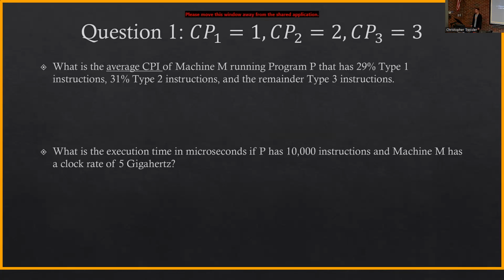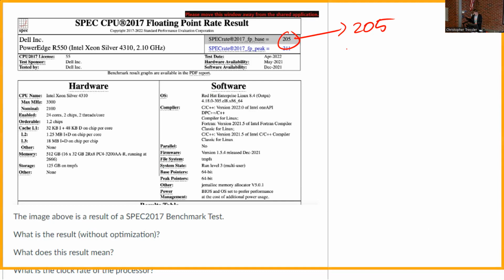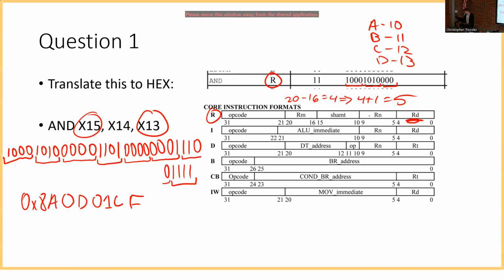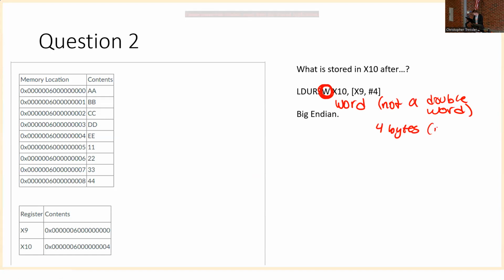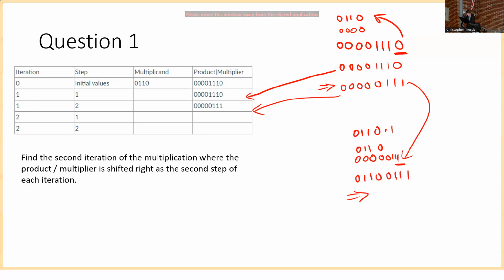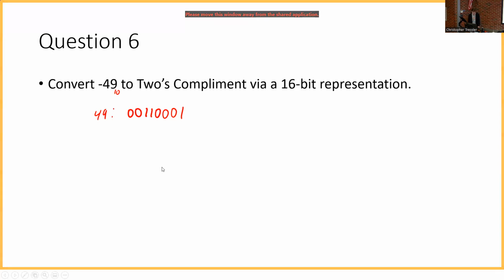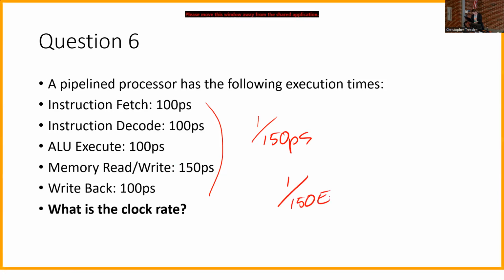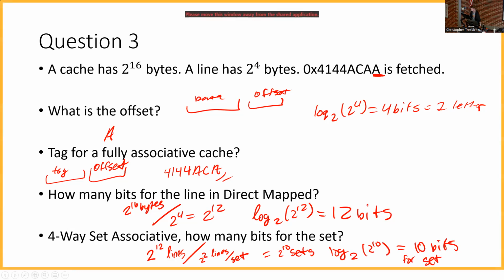CDA3101: Computer Organization Final Exam Review